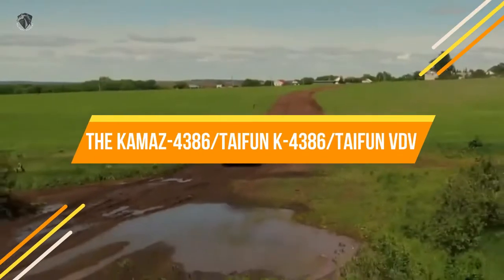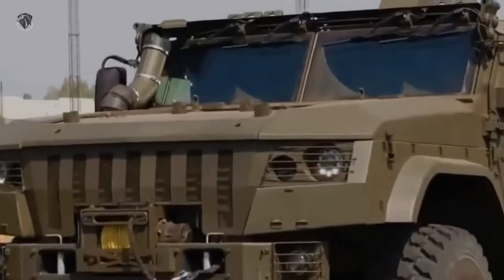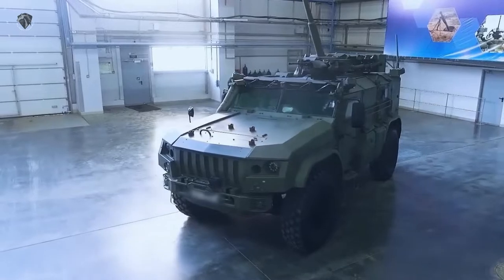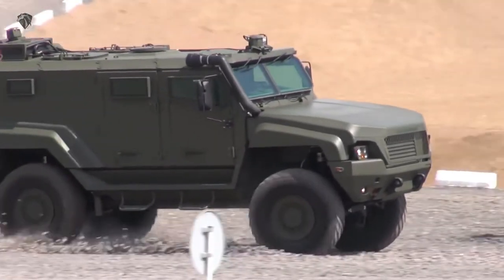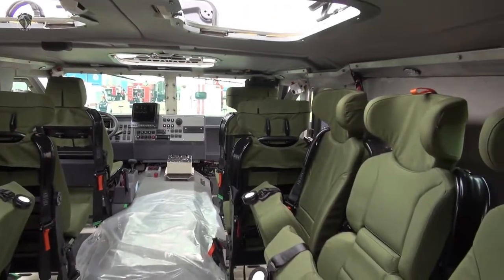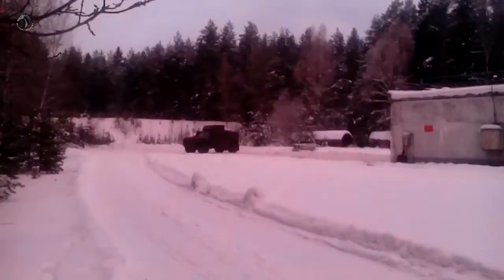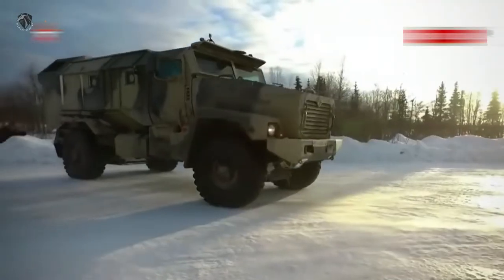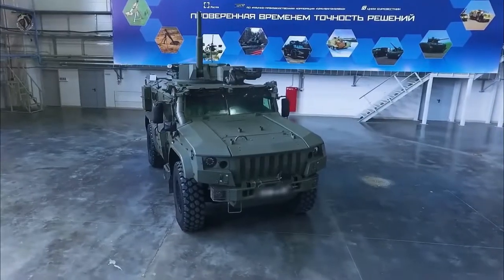Kamaz-4386 Is Russian Mine Protected Vehicle, Will send and Operated In Ukraine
The KamAZ-4386 also known as Taifun K-4386, or Taifun VDV is a Russian mine protected vehicle. This is a smaller 3-door version of the KamAZ-53949. Some automotive parts are interchangeable. It was designed for airborne units. Development began in 2015. The main goal was to provide troops with light and fast armored vehicle, capable of air-droppable insertion.

To find out the advantages and strengths of the KamAZ-4386, continue to watch the video.

All the Images and Video is not ours, it's just an illustration.